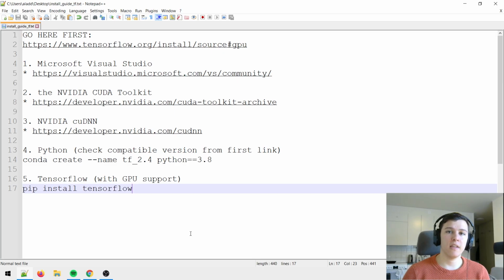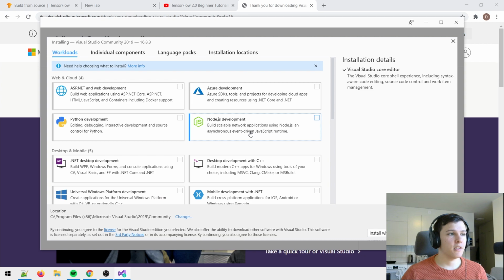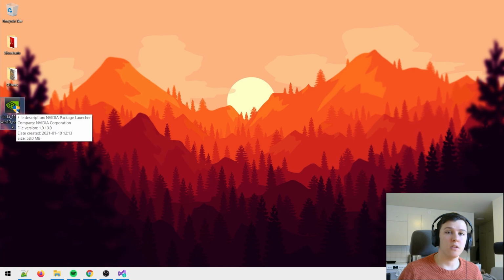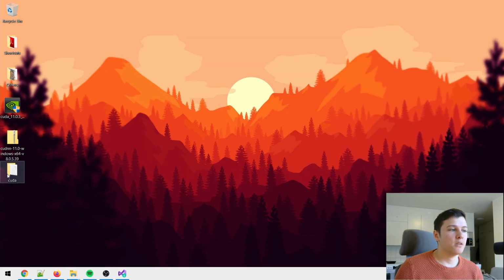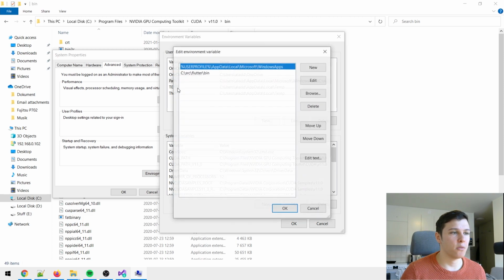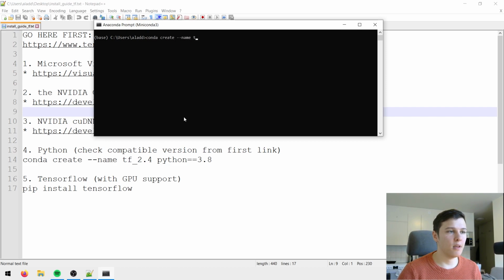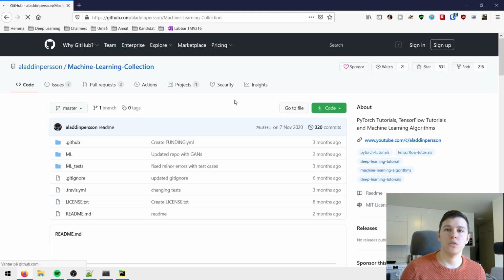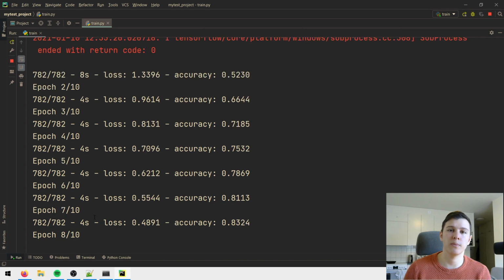Installing Latest TensorFlow version with CUDA, cudNN and GPU support - Step by step tutorial 2021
In this video I show you the freakishly difficult task of setting up and installing the latest tensorflow version with GPU support on Windows 10 :)

1. Microsoft Visual Studio

2. the NVIDIA CUDA Toolkit

3. NVIDIA cuDNN

4. Python (check compatible version from first link)
conda create --name tf_2.4 python==3.8

5. Tensorflow (with GPU support)

💻 My Deep Learning Setup and Recording Setup: